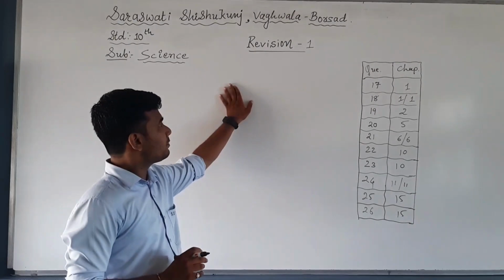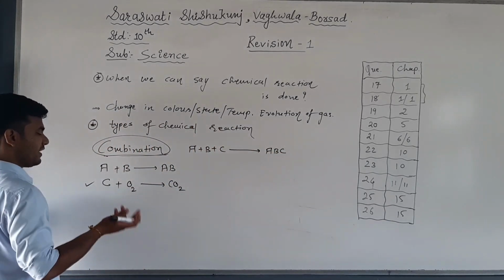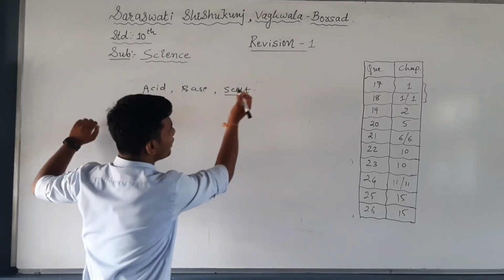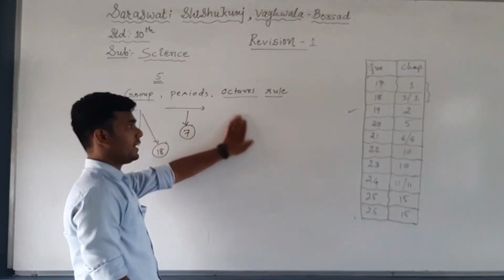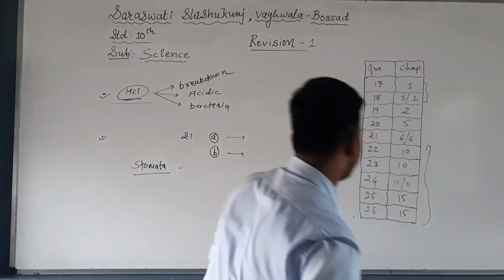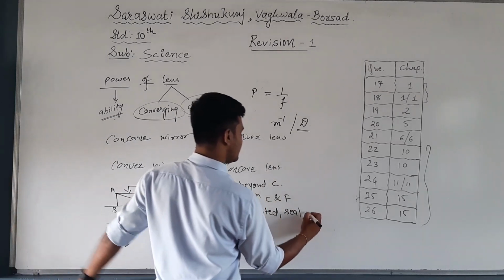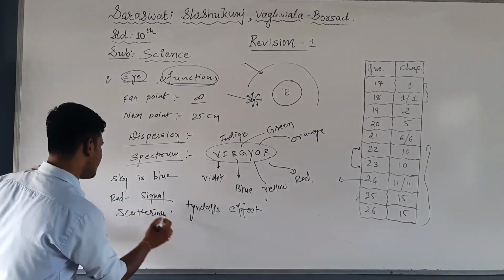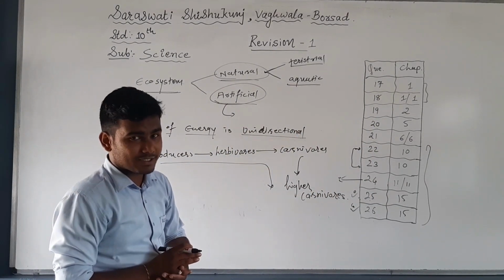Std10 Science Revision 1 Date 20 07 2020